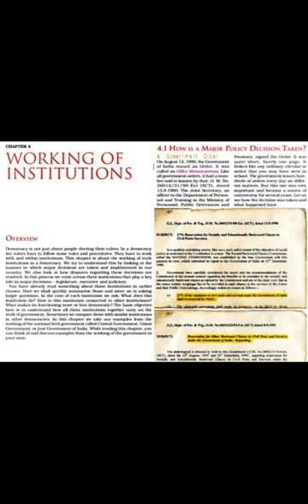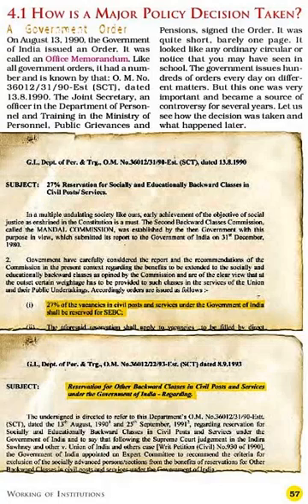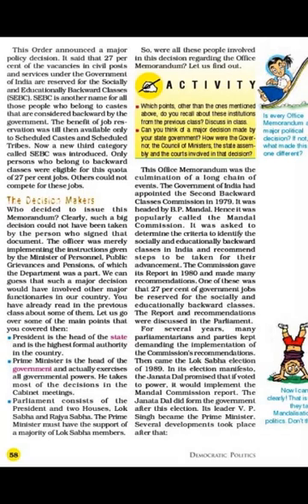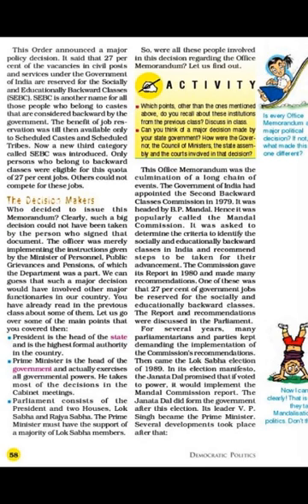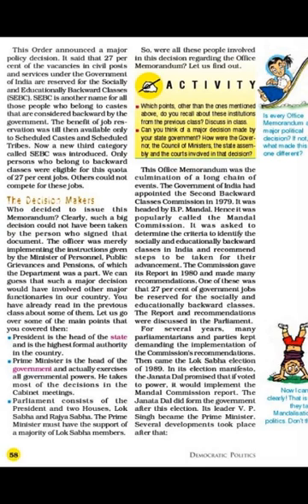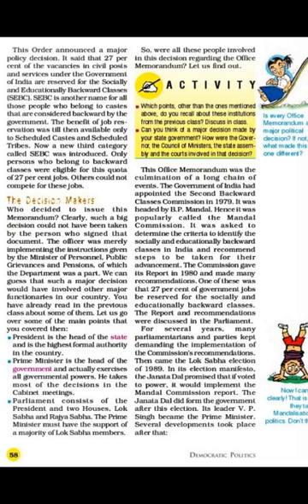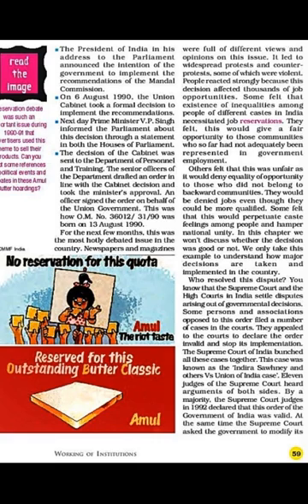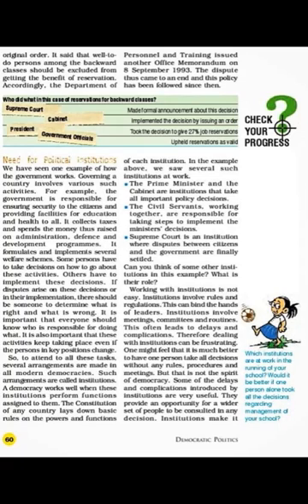Working of Institutions Part I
Chapter 4, Political Science, Grade IX